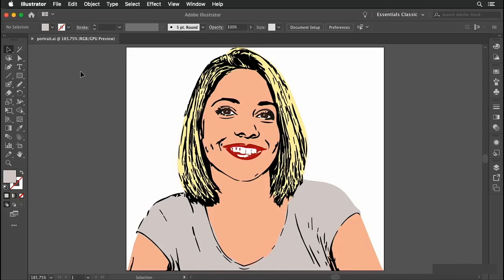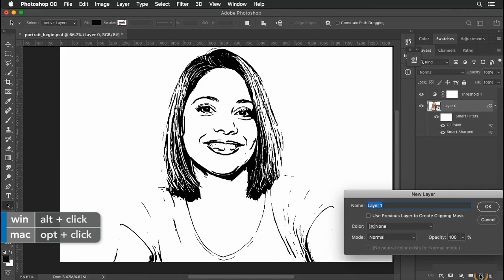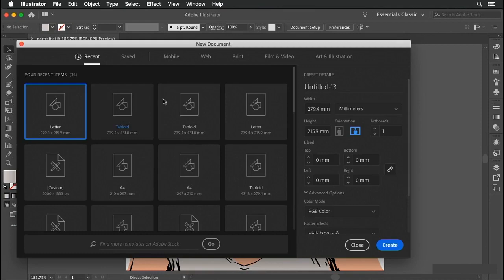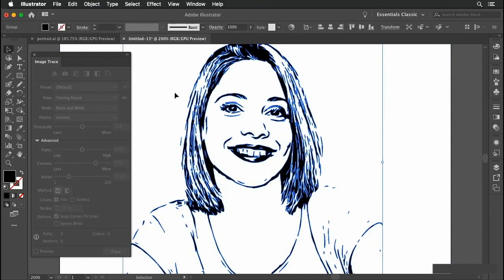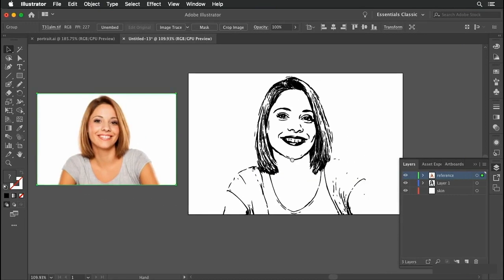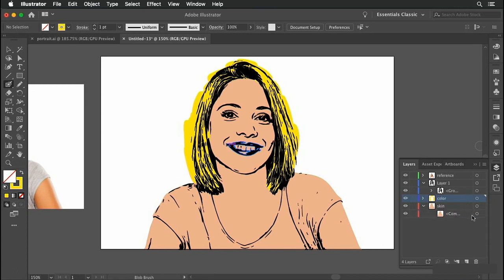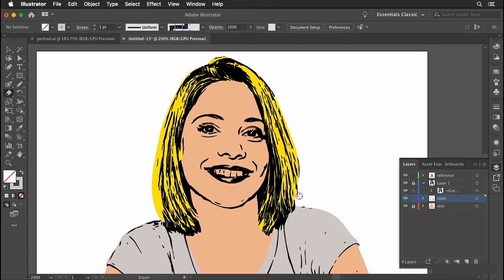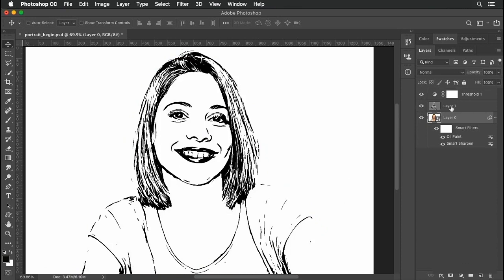Turn a photo into a vector portrait using Illustrator and Photoshop